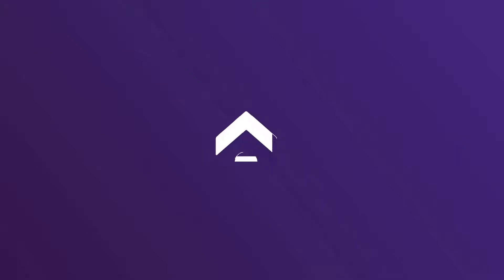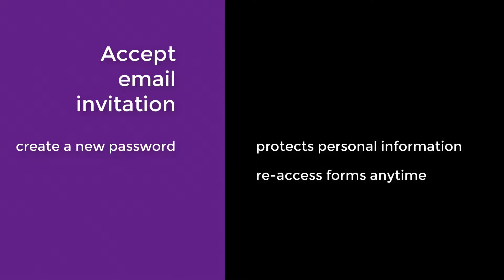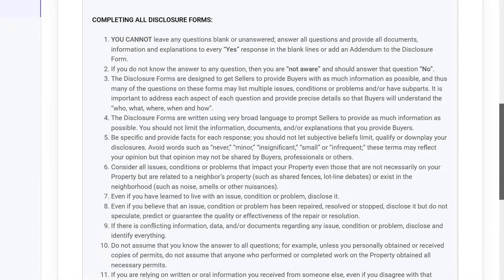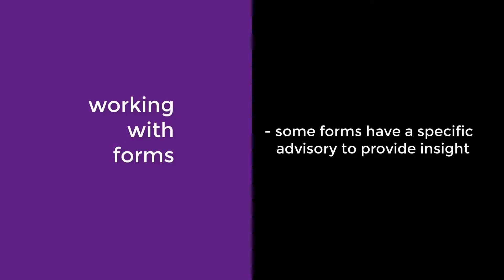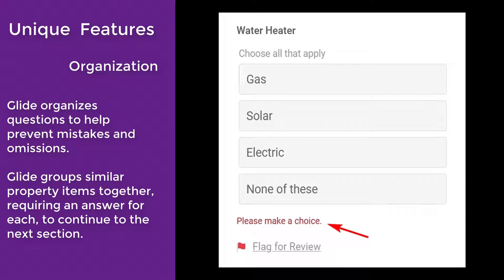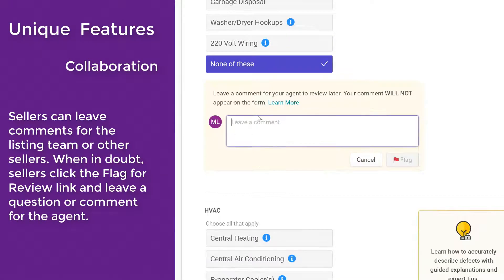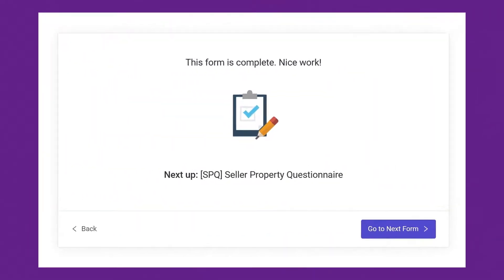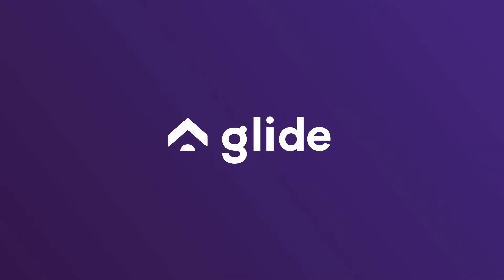How Do Sellers Fill Out Disclosure Forms Using Glide | Disclosures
Learn how sellers fill out disclosure forms using Glide.